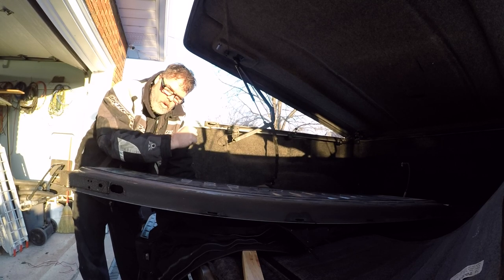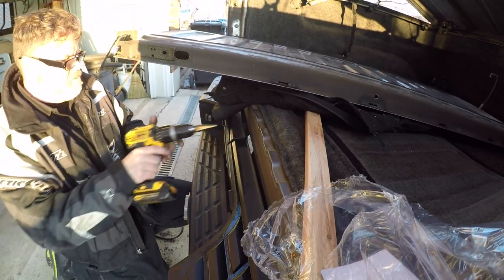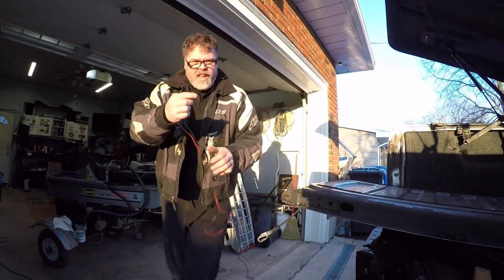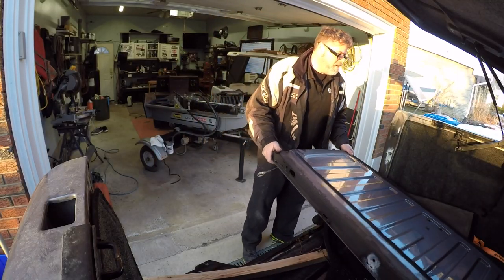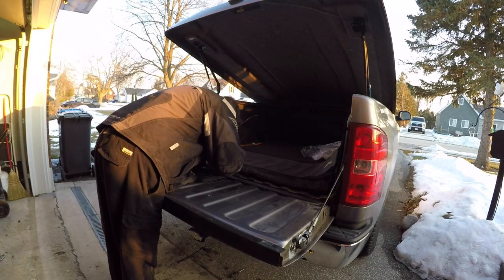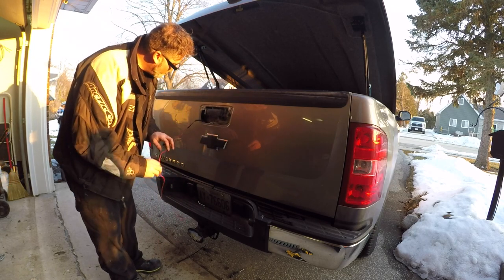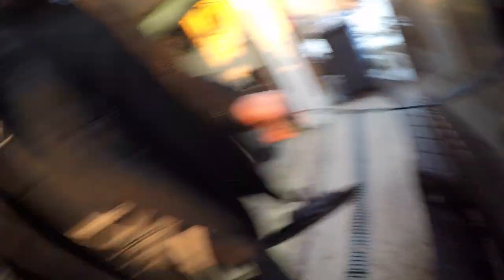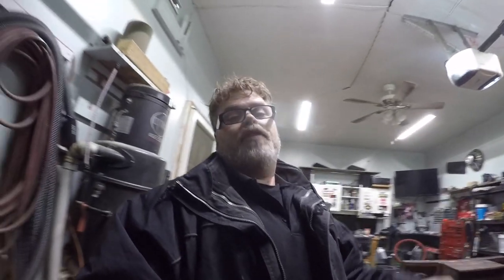Installing Junk Rear Camera Dont Buy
Stay away from this camera she no good

BillSiff (GoGlass)
1289 Confederation St,
Unit 3
Sarnia Ont.
Canada
N7S 4M7